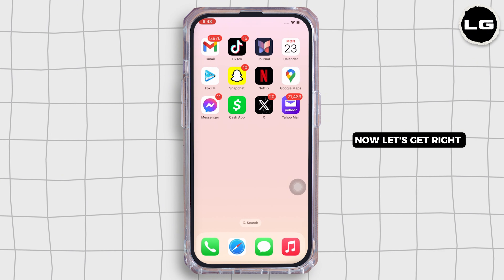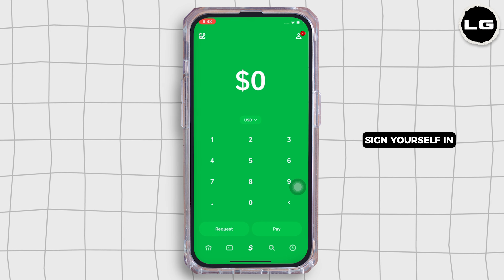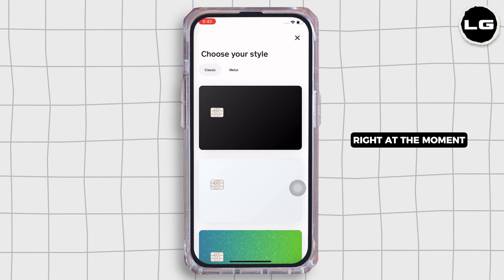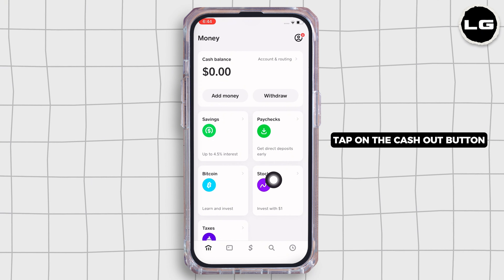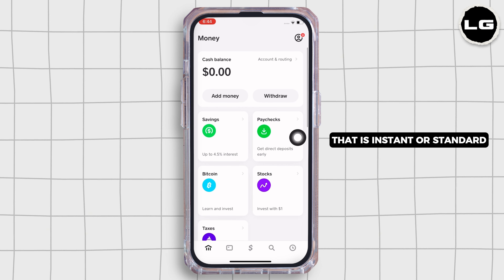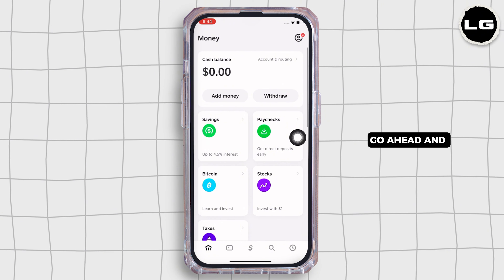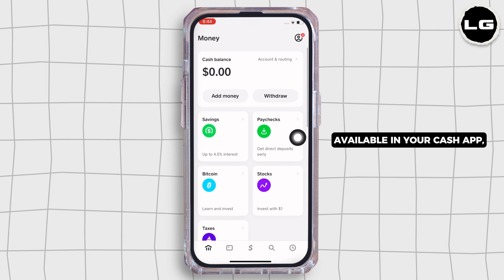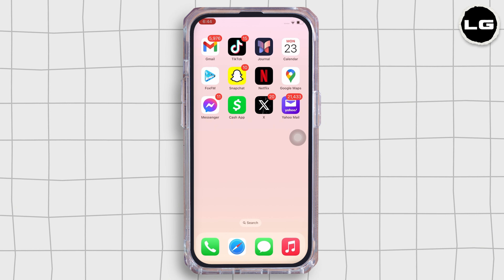How to Move Money From Cash App to Apple Pay | Full Guide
**How to Move Money From Cash App to Apple Pay | Full Guide 💸📲 | Transfer Funds in 2024**

Want to move your money from Cash App to Apple Pay? This full guide shows you how to transfer funds seamlessly between the two apps in 2024!

In this video:
0:00 - Introduction
0:05 - How To INSTANT Transfer Money From Cash App To Apple Pay Cash

We’ll walk you through the steps to transfer money from Cash App to your Apple Pay account, including linking accounts and troubleshooting tips if you run into any issues.

Start transferring funds from Cash App to Apple Pay today with this easy-to-follow guide for 2024!